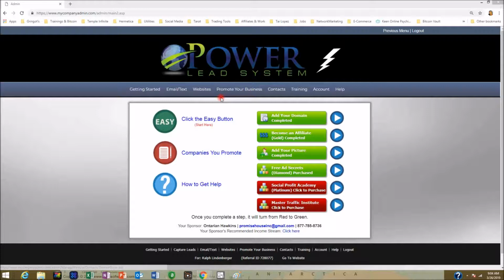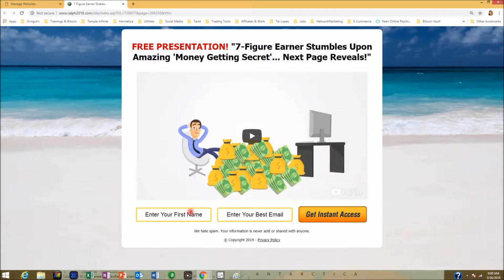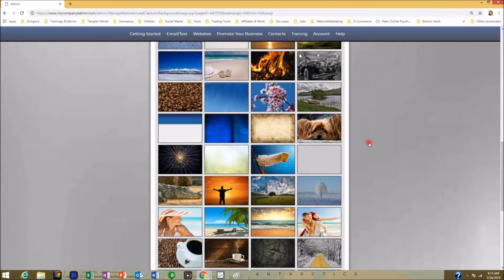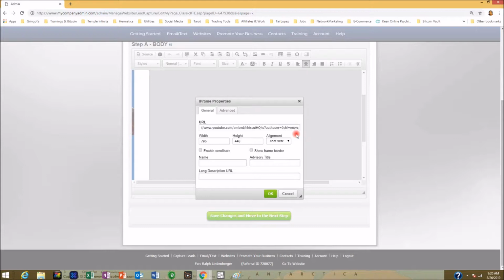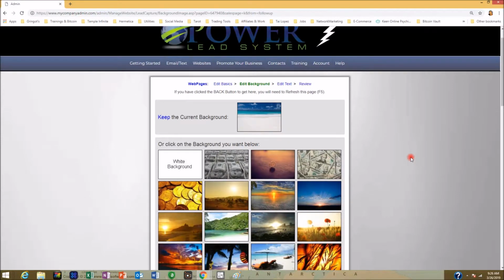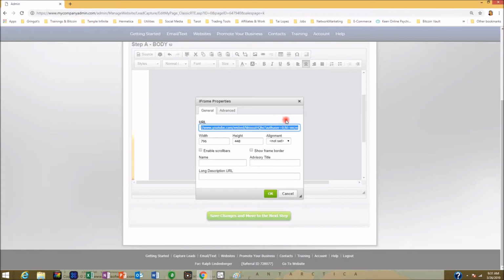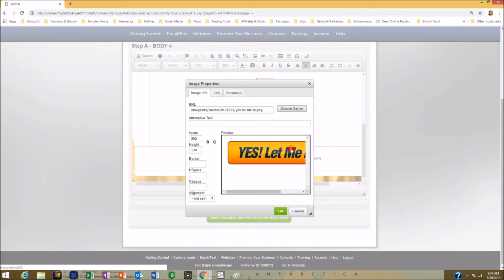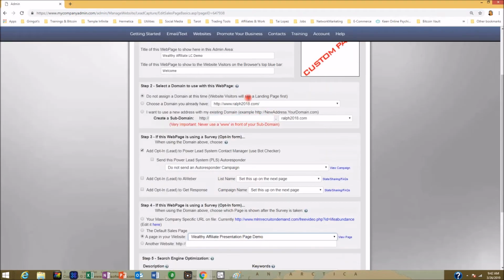How To Create A Complete Sales Funnel Using A Single PLS Template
How to create a complete sales funnel using a single template in the Power Lead System to sell anything you want.

The Power Lead System has all the tools you need to create beautiful sales funnels for any product or service.  Get creative and have fun with the system!

To Try Power Lead System FREE For 7 Days

Ralph